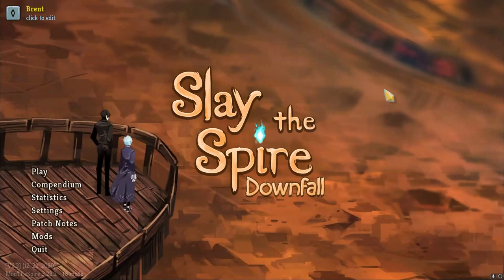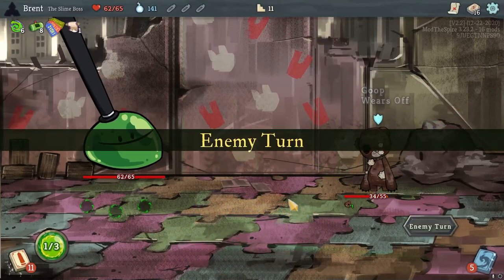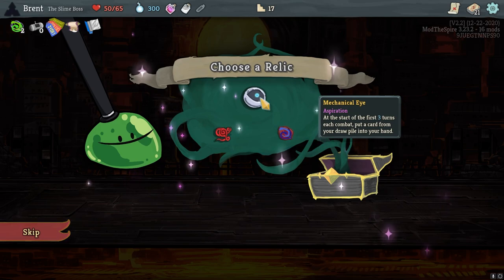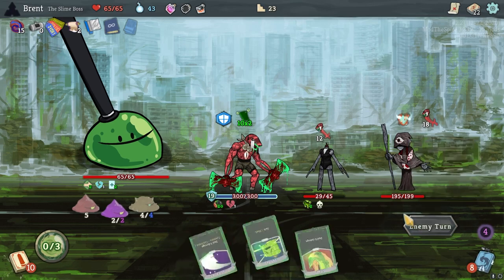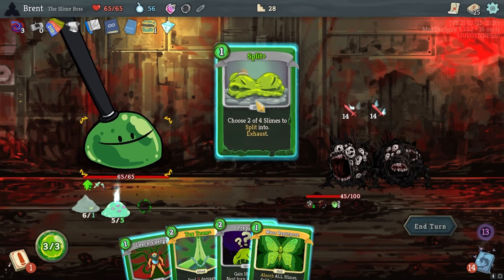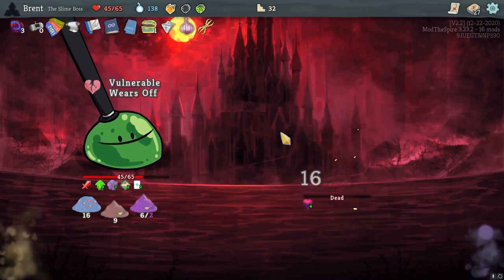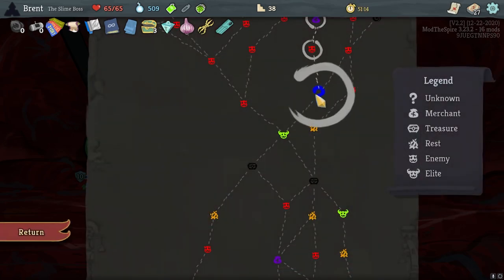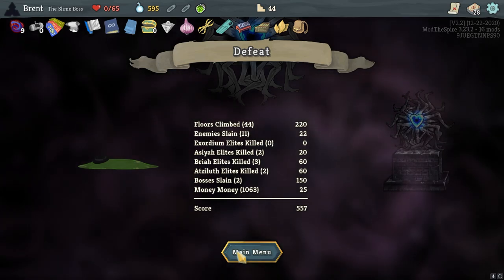Let's Play Slay the Spire Library of Ruina Eps.137 "Slimy Books"